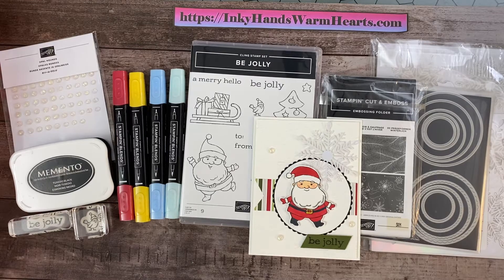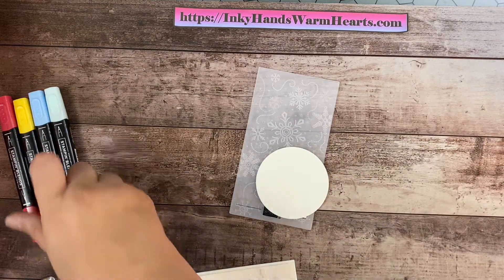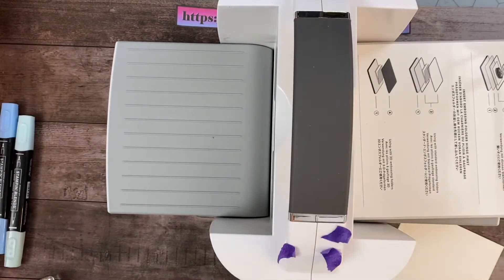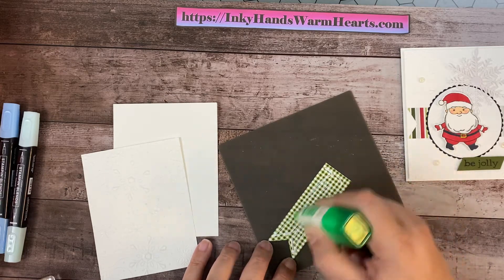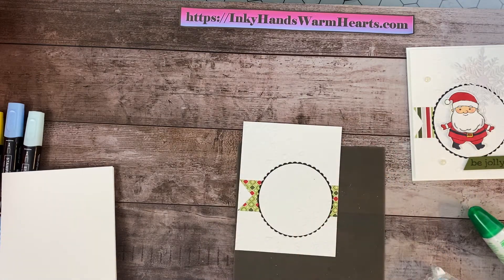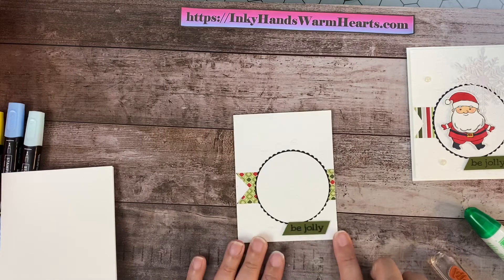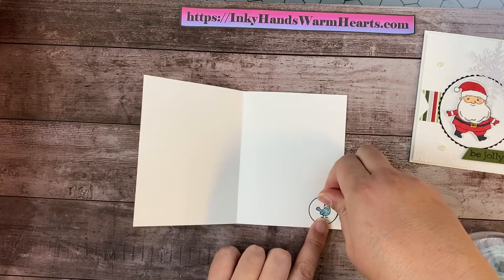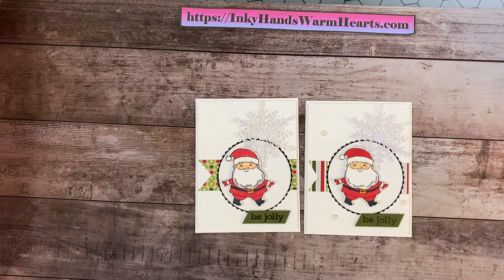Be Jolly Stamp Set - Stampin’ Up! - Snowflake Santa Card - Inky Hands Warm Hearts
In this video, I will make a Snowflake Santa Card with the Be Jolly Stamp Set by Stampin’ Up!. Let me teach you how.

I would love to be your demonstrator! Please order from me if you don’t already have a demonstrator. Click the words Shop with Me to be taken to my online store.